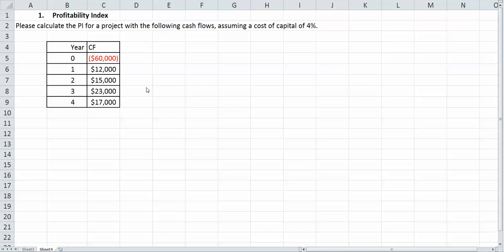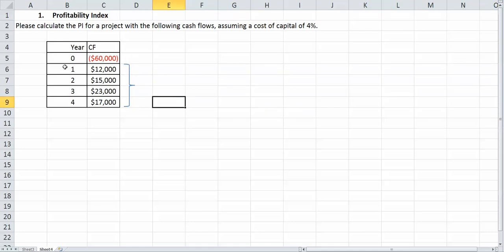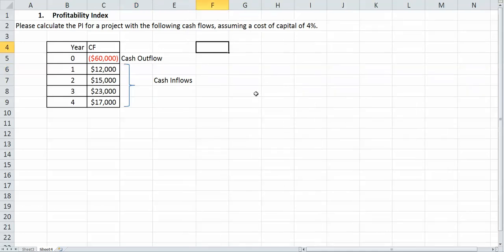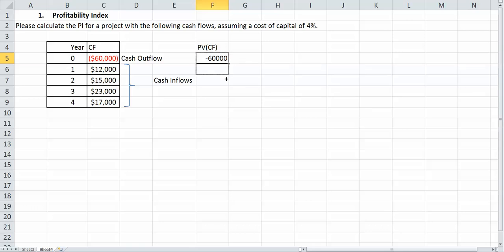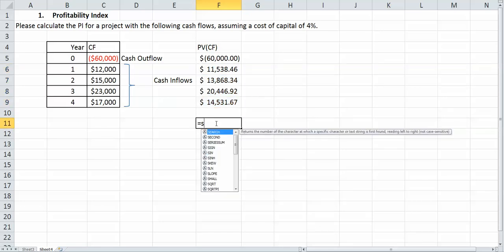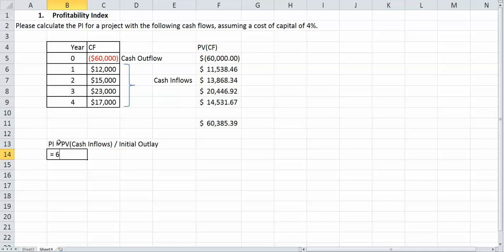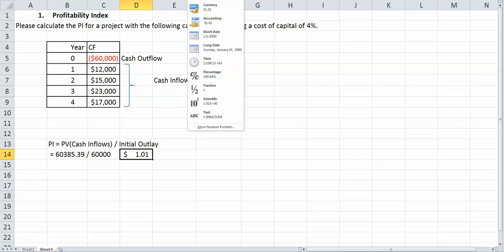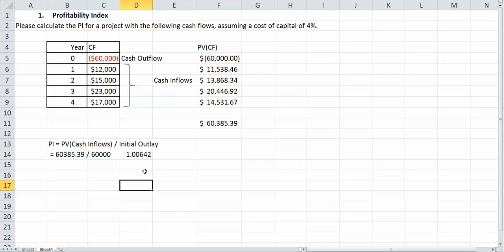Profitability Index.mp4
How to calculate Profitability Index and how to make decisions based on your answers